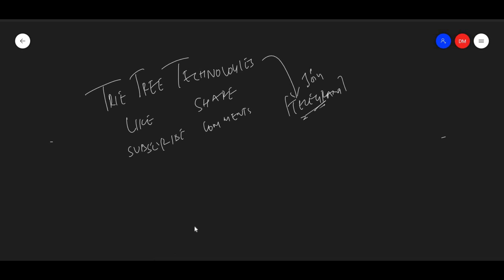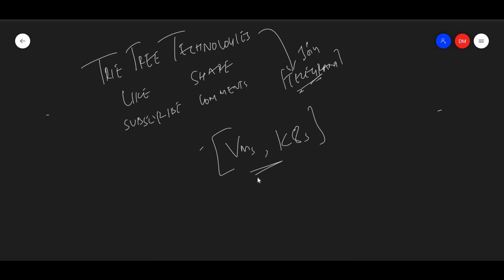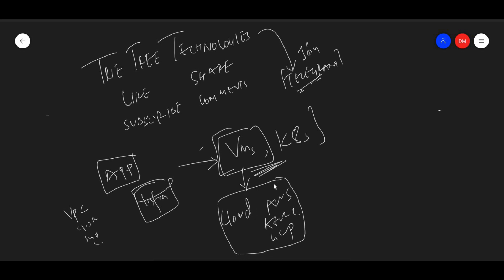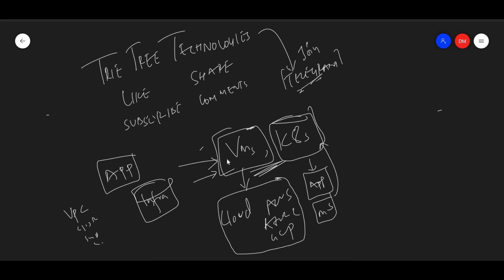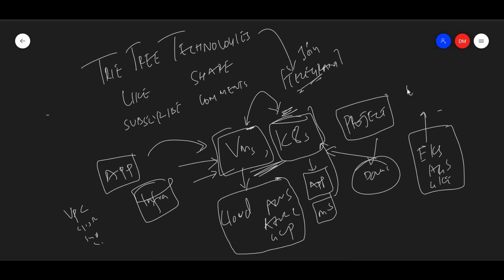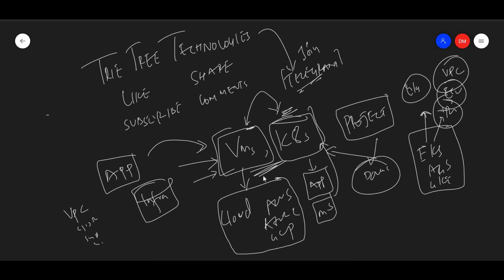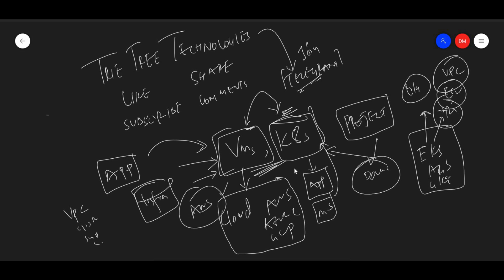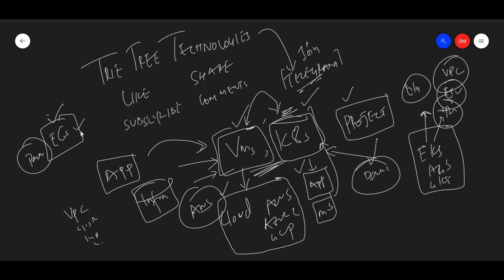What To Mention In Resume [Vms or K8s or Both] | Clarification :) .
Join Memberships.